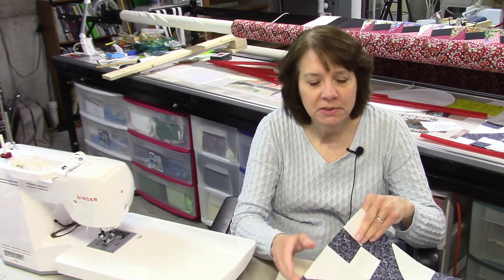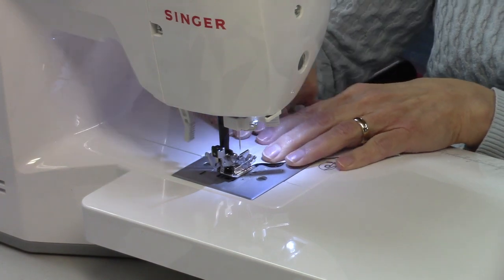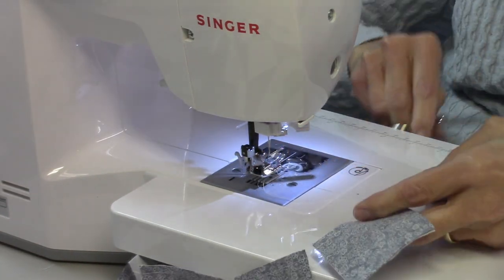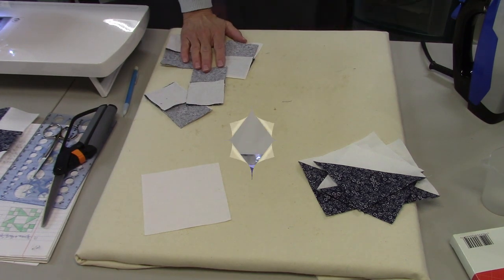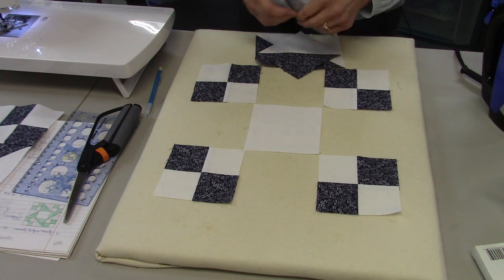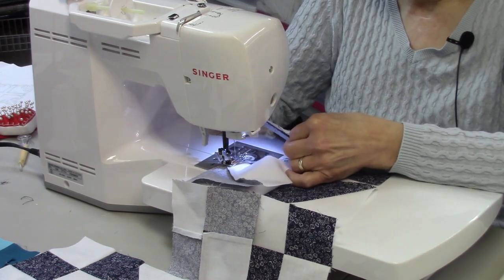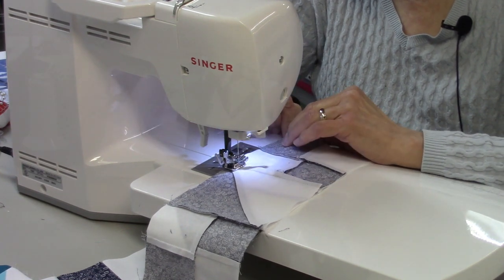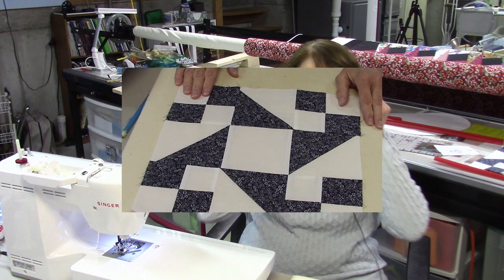Square Half Square - Stash Buster Block 17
This traditional quilt block is a 9-patch block that finishes at 12 inches square. I made it with 2 colors but you can use as many colors as you like. It is made with half-square-triangles and 4-patch units and goes together quickly.